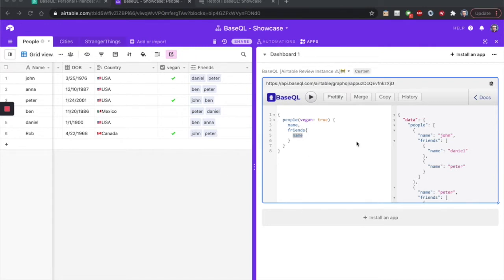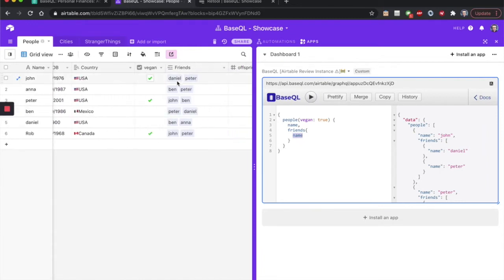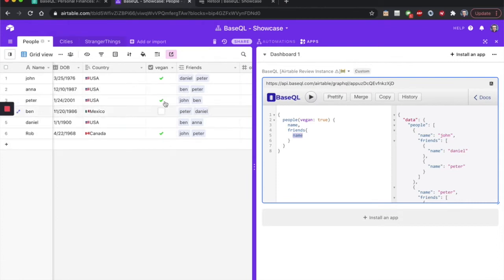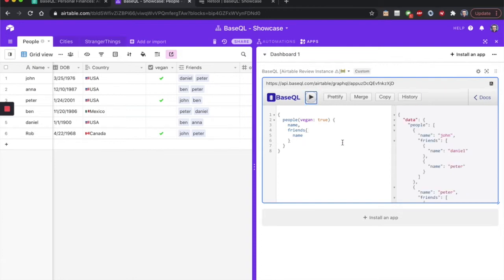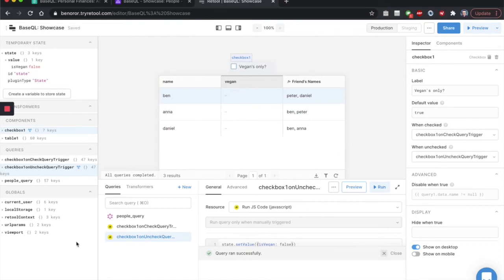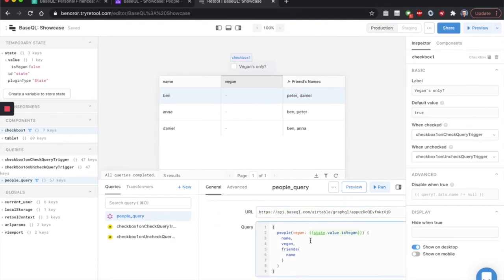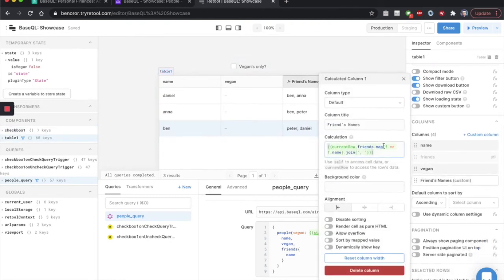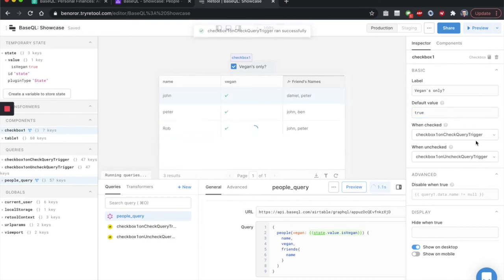Create a GraphQL endpoint in Airtable to use with Retool powered by BaseQL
In this video we will cover a quick example of using an existing Airtable base with BaseQL installed to create a GraphQL endpoint and use it to set up a Retool Dashboard.